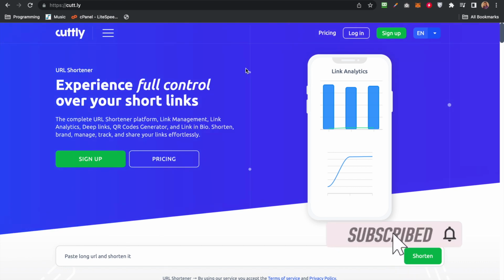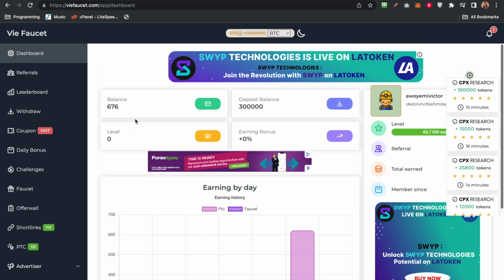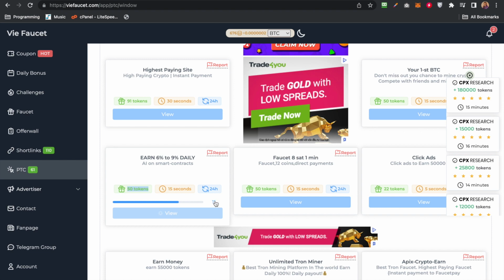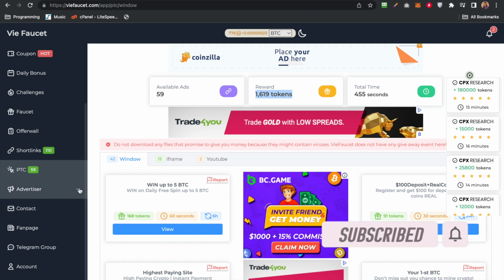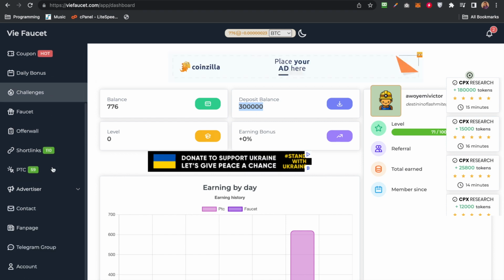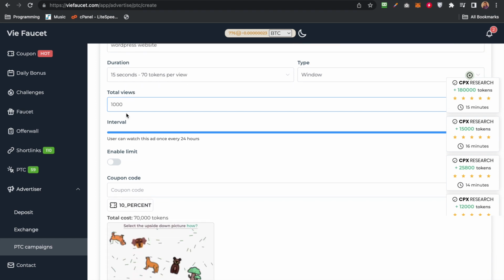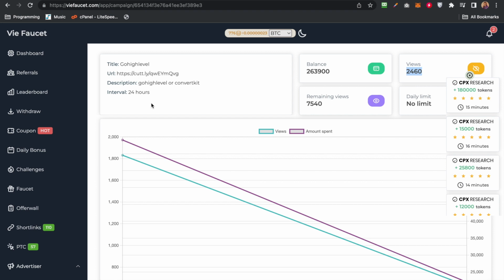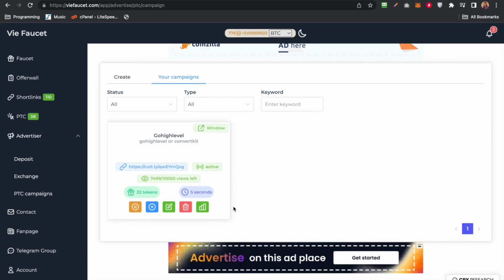1,000+ Daily Fiverr Gig Promotion | Rank #1 On Fiverr Search Results (Episode 3)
In this video, we'll reveal proven strategies to help you achieve 1,000+ clicks and impressions on your Fiverr gig every single day.

Whether you're a seasoned Fiverr seller or just getting started, our expert tips and tricks will help you stand out from the competition and attract more clients. I'll cover everything from optimizing your gig's title and description to leveraging the power of keywords and tags to increase your visibility.

Here's what you'll learn in this video:

🔹 Crafting an Attention-Grabbing Gig Title
🔹 Writing a Compelling Gig Description
🔹 Mastering Gig SEO: Keywords and Tags
🔹 Pricing Strategies for Maximum Exposure
🔹 Promoting Your Gig Outside of Fiverr
🔹 Bonus Tips to Attract More Orders